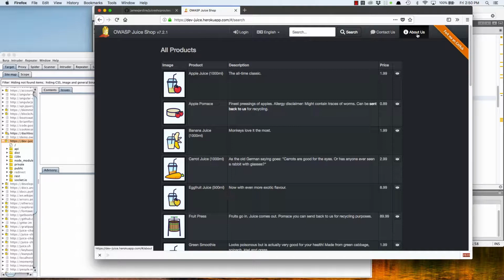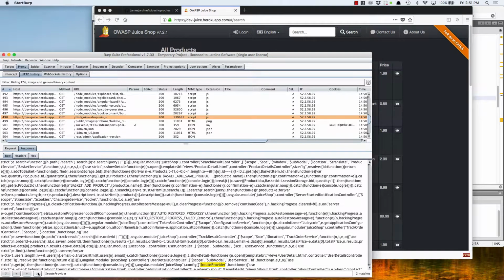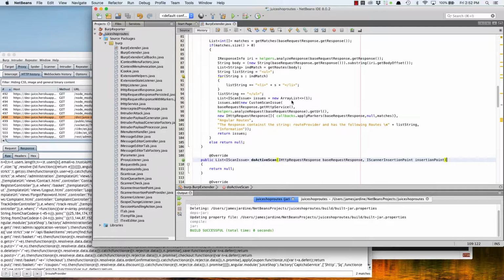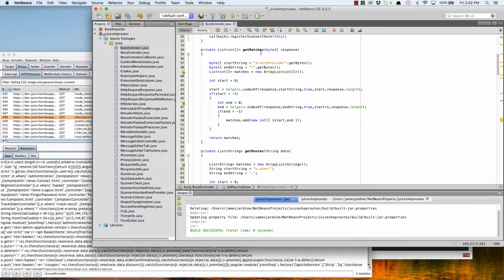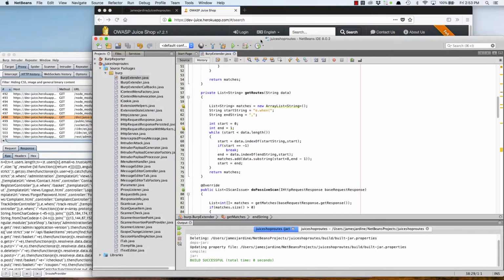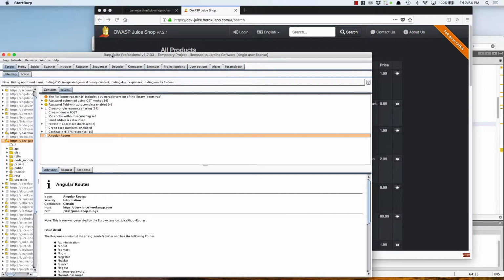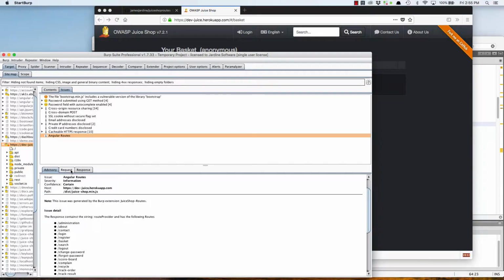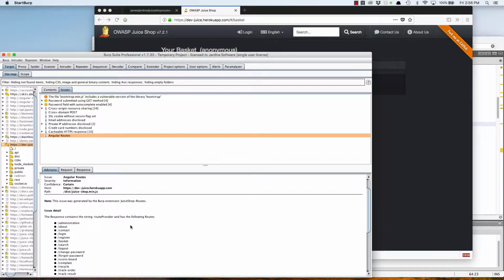Juice Shop - Burp Extension - Finding Routes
In this short walk through I discuss creating a burp extension that can be used to help identify hidden routes within the OWASP Juice Shop or other Angular applications that use the RouteProvider client side.